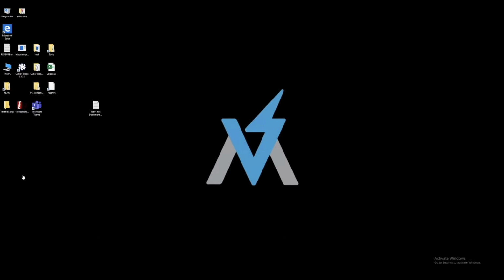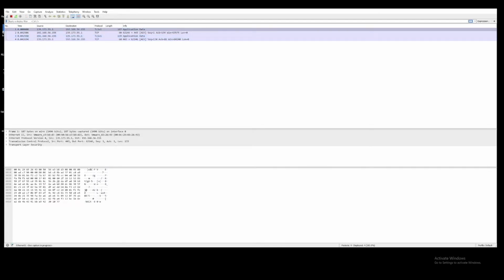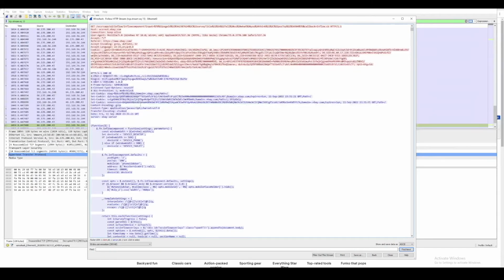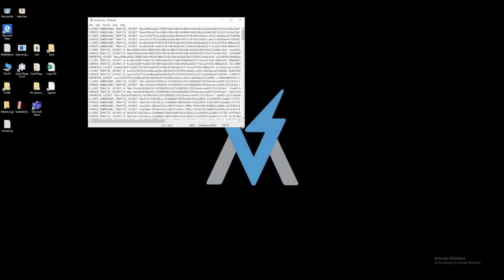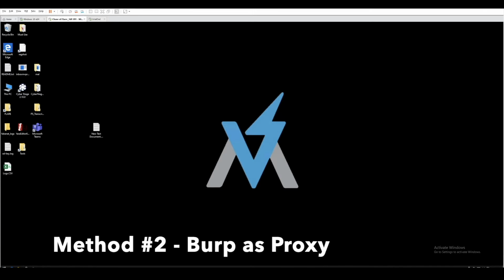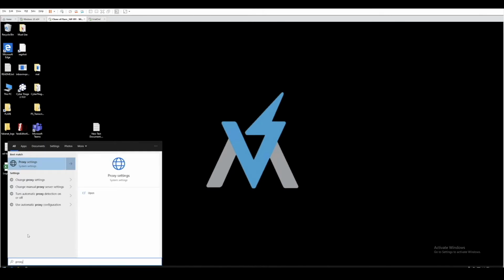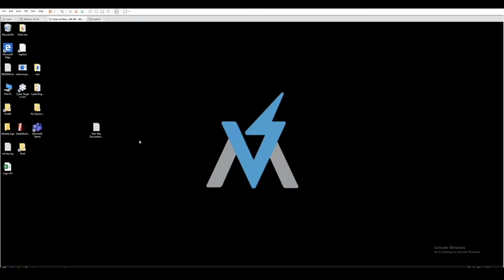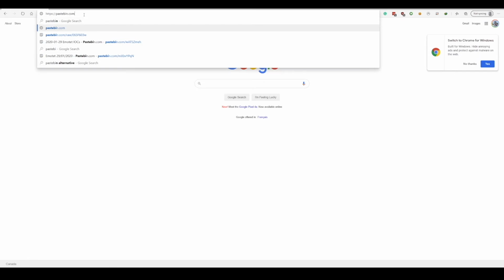Dynamic Malware Analysis - Decrypting HTTPS traffic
In this video, I want to share with you two easy ways to decrypt HTTPS-encrypted traffic. These are the methods I am using to decrypt malicious web traffic when dynamically analyzing a piece of malware. I hope you find this video helpful and please let me know in the comments below the methods you are using to decrypt HTTPS web traffic when you are detonating a malware.

0:00 Intro
01:09 Method #1 - Session Key Logging
02:41 Example - Browser traffic
04:50 Method #2 - Burp as Proxy
07:17 Example 1- Browser traffic
08:05 Example 2 - Malware traffic
09:26 Outro